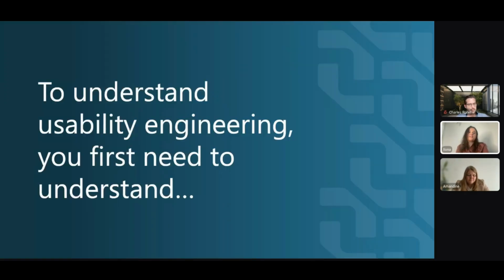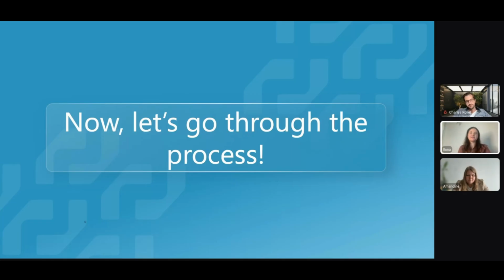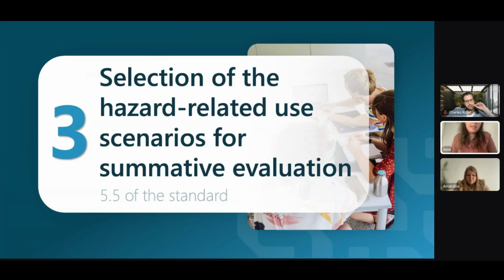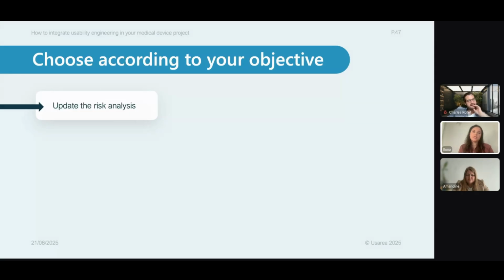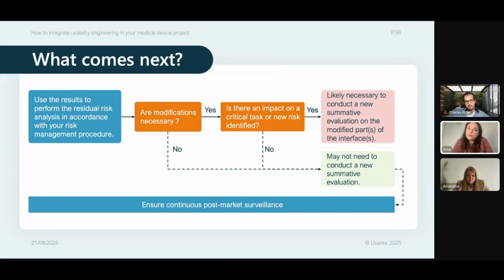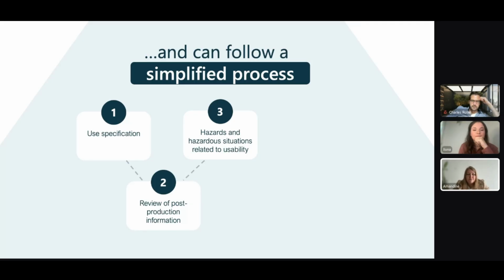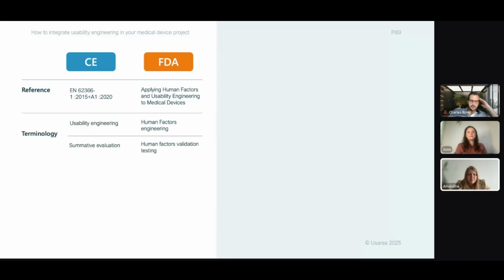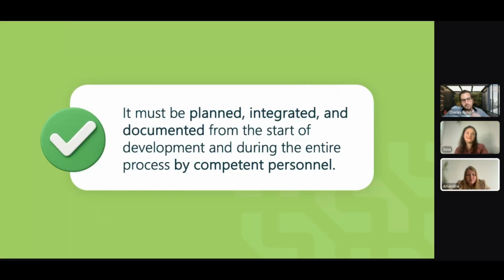Webinar | How to integrate usability engineering in your medical device project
Jump to section:
00:00 Webinar intro & agenda
04:49 What is usability engineering?
08:48 Now, let’s go through the process!
21:39 Common pitfalls to avoid
22:46 Do I need to follow the process if my device is already on the market?
27:33 What are the differences with FDA?
32:53 Q&A

How to Integrate Usability Engineering in Your Medical Device Project

Designing a medical device? Regulatory compliance isn’t enough — your product must also be usable in real-world conditions.

Amandine and Ilona, two usability engineering specialists from Usarea, as they share how to effectively integrate usability engineering throughout your medical device project.

You’ll learn:
- Why usability is critical for risk reduction and market success
- How to align with IEC 62366 and integrate it into your development lifecycle

Whether you’re a project manager, QARA specialist, startup founder, or part of an established medtech team — if you’re building a medical device, this session is for you.